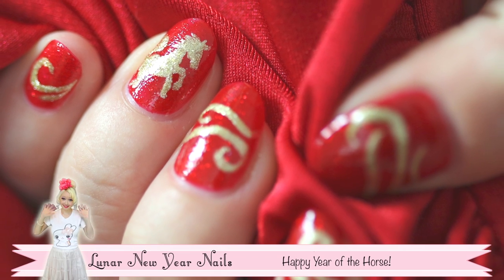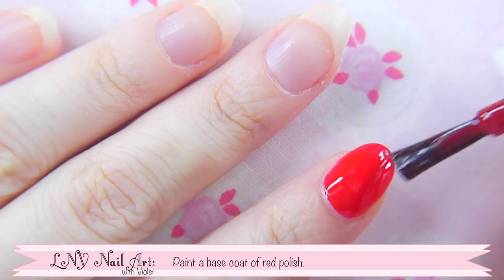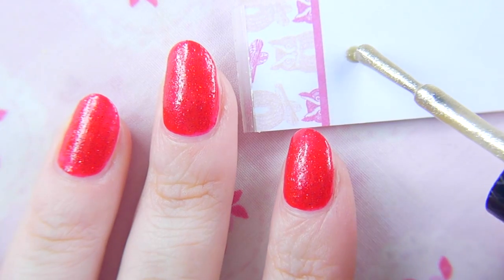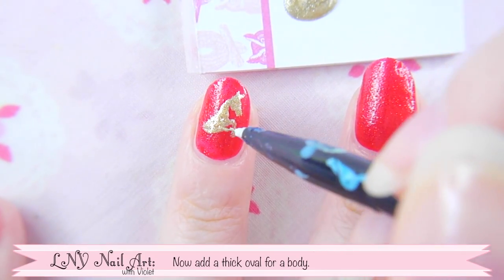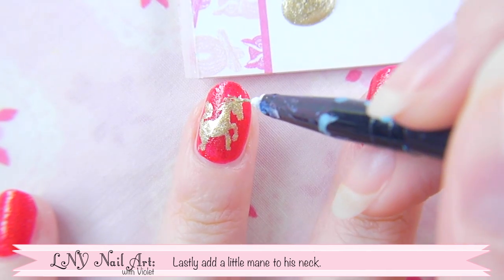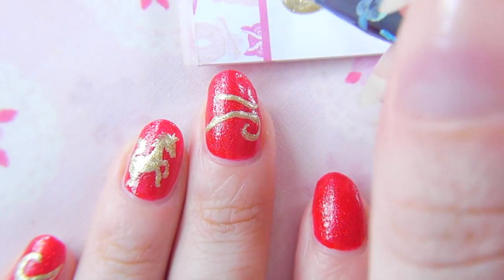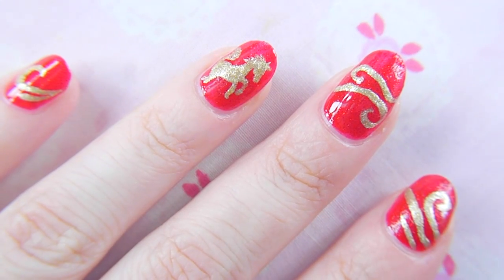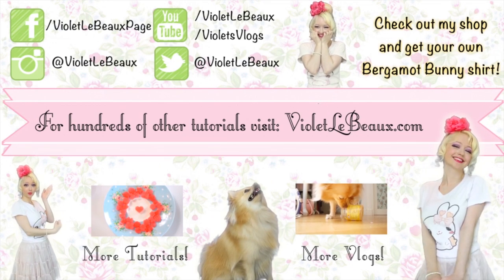Year Of The Horse Nail Art Tutorial - Violet LeBeaux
Happy Lunar New Year everyone! I hope you all have an amazing year of the horse! Lets celebrate with some fun nail art ^_^

Grab nail art brushes similar to the one I'm using
The acrylic paint I'm using for the designs is just a kit like this
The top coat I usually use is this one

Transcript:
Automatically translated by machine.
Hey Besties!
Happy Year of the Horse!
Today let's do some nail art inspired by the lunar new year.
You will need red polish, red glitter polish and gold polish for this design.
Paint a base coat of red polish to begin with.
Once it's dry, give it a coat with a nice red glitter.
You will need a thin brush for the next step so have it handy.
Now for the centre piece, the horse. Pour out some gold to work with.
And start with the head by painting an oval. Add some little pointy ears to the top too.
Add a long neck curving downwards.
And then add some thin bent legs coming off it.
Now paint a thick oval for the body.
And the some back legs
Paint a big swooshing tail at the back.
And lastly add a little bit of a mane to his neck.
You can leave the other nails plain or add some pretty gold swirls.
Gold diamantes and beads look great in these kinds of designs too so don't be afraid to embellish.
Once it's al l dry, give it a nice clear top coat.
Perfect
Bye!
If you liked this video, chances are you'll like my others too.